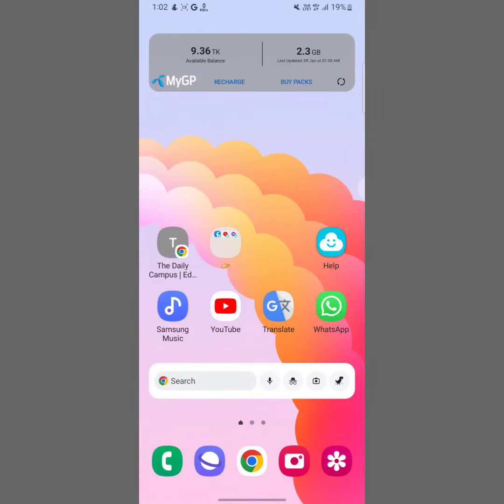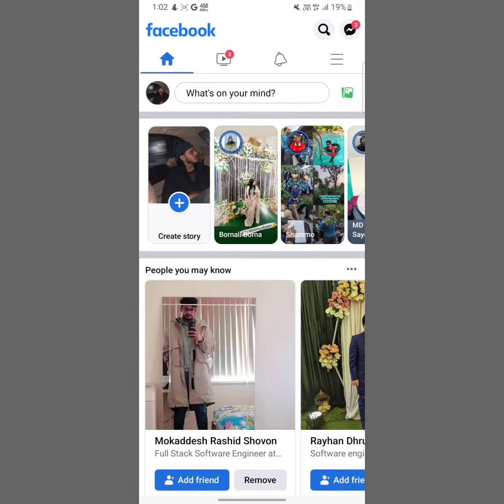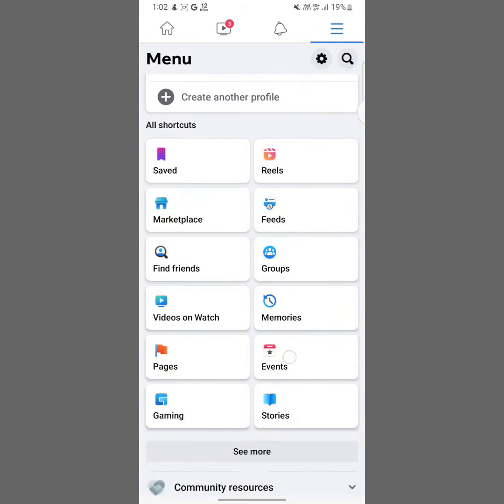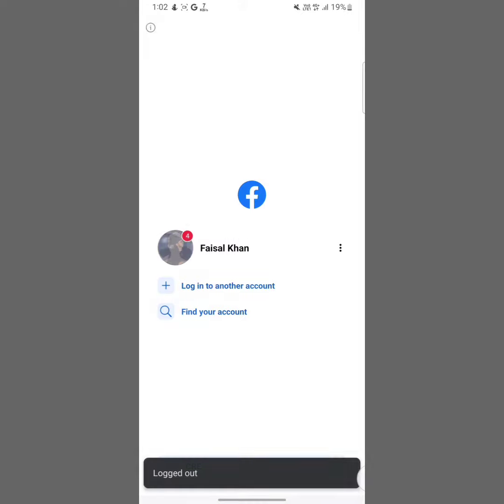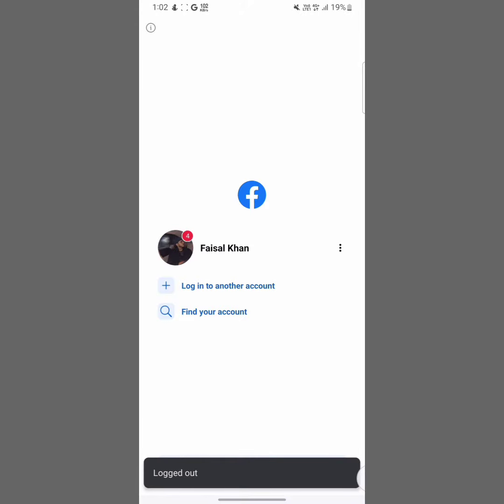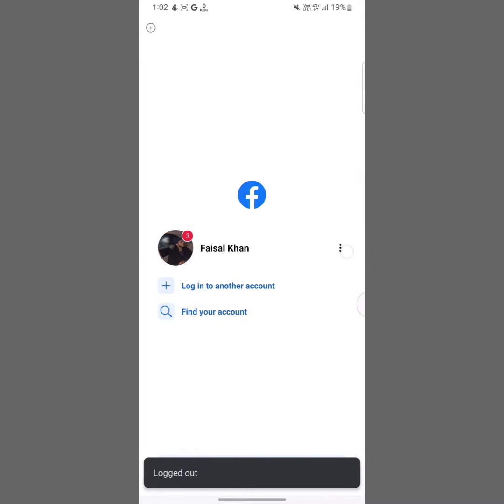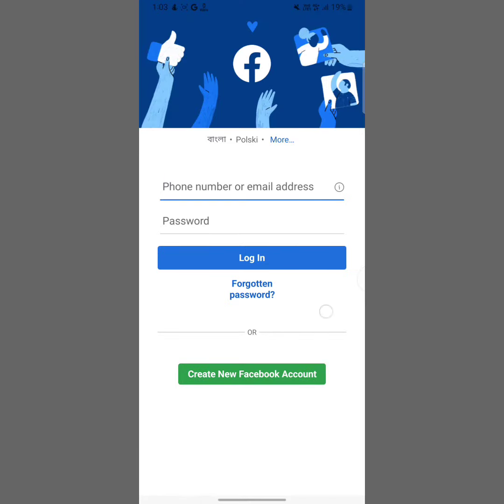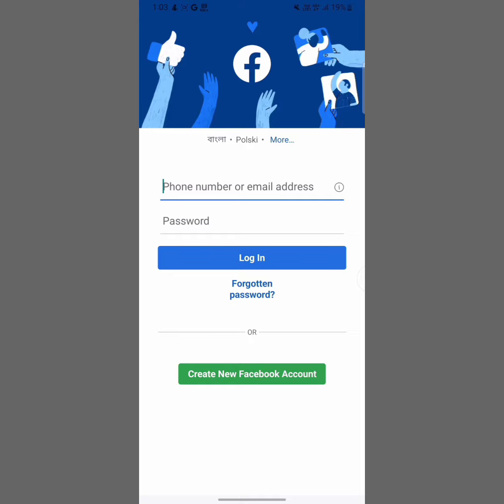how to logout Facebook account from facebook App || Tech Process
Tap in the top right of Facebook. Scroll to the bottom and tap Log Out. If you've logged into your Facebook account on multiple devices, you'll need to log out of each device separately. Learn how to manage where you're logged into Facebook or how to log out of your mobile account from a computer.

how to logout facebook account from mobile,
how to logout pubg mobile facebook account from other devices,
how to logout your facebook account in cod mobile,
how to logout facebook from phone,
how to logout facebook in call of duty mobile,
how to logout facebook account in pubg mobile lite,
how to logout facebook account in pubg mobile,
how to sign out facebook account in mobile legends,